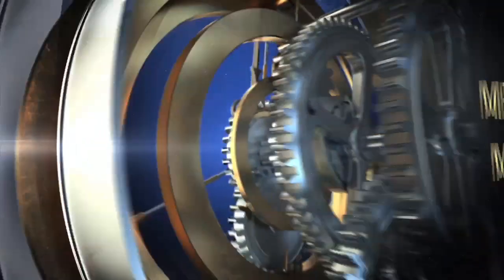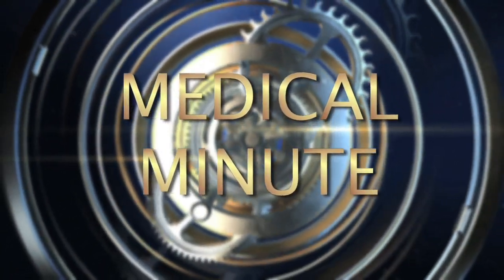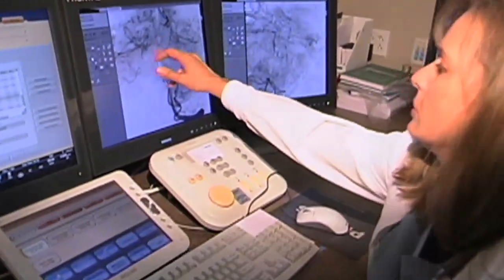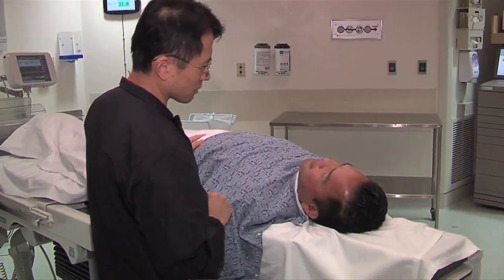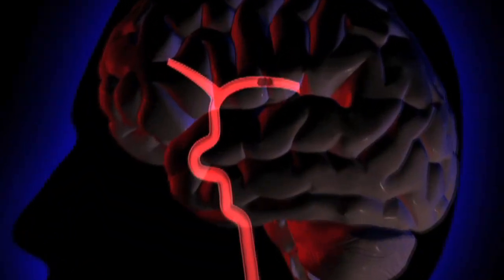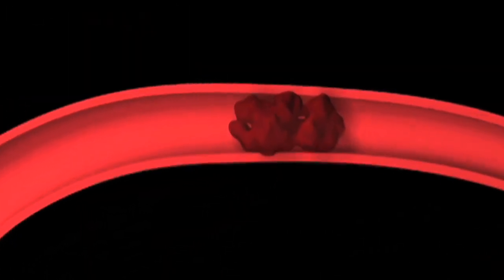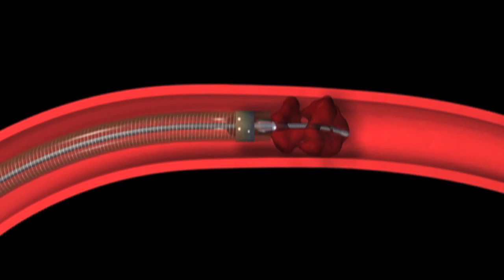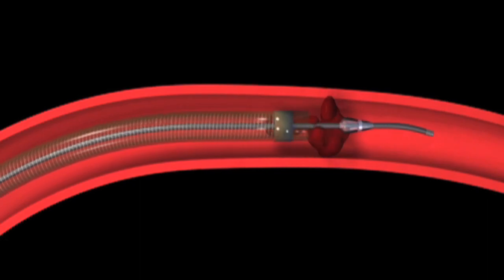Stroke Intervention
Methodist Hospital of Southern California presents a Medical Minute on Stroke Intervention with Dr. KC Tan.